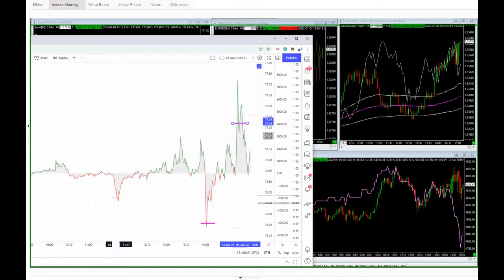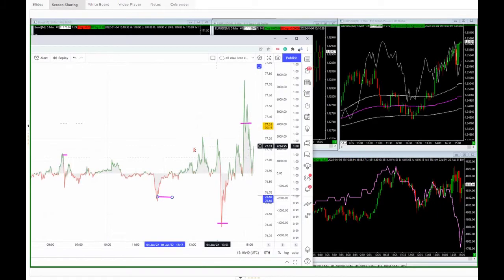Prime Point in Volume...BIG Volume Moves